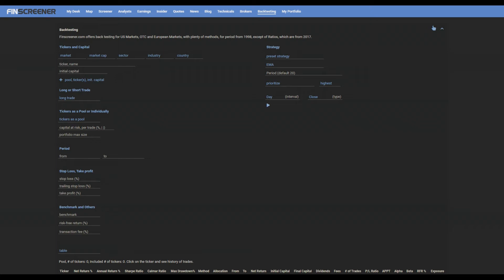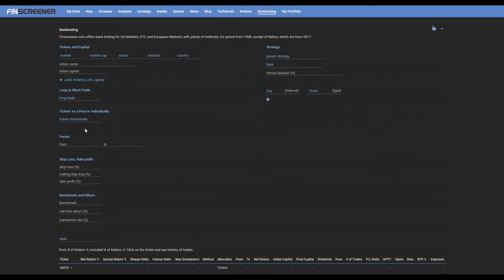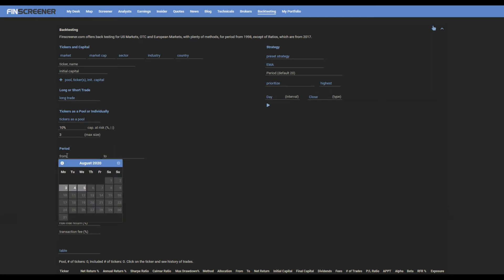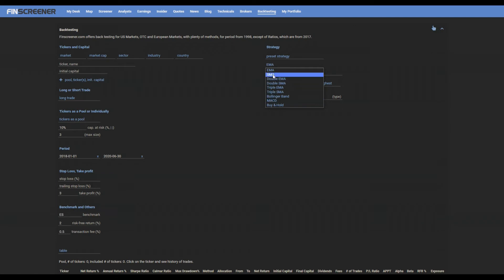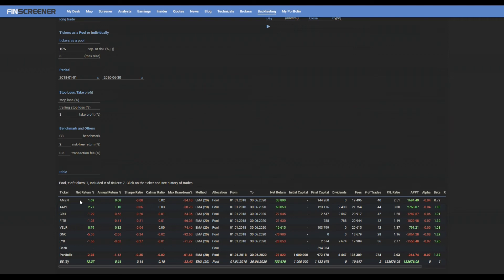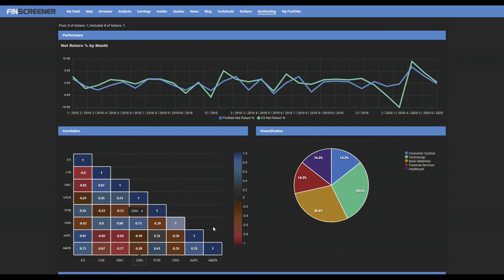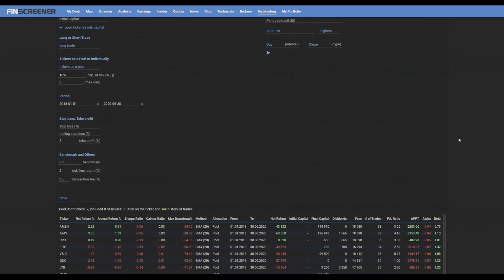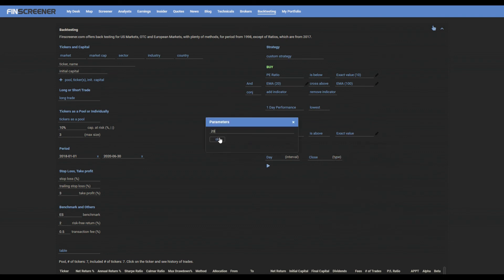Backtesting Tutorial - Finscreener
Check out our tutorial on how to work with Backtesting using

📊 Backtesting Feature on Finscreener F.A.Q

👉 Learn more about technical analysis to make your investing smarter using Finscreener.